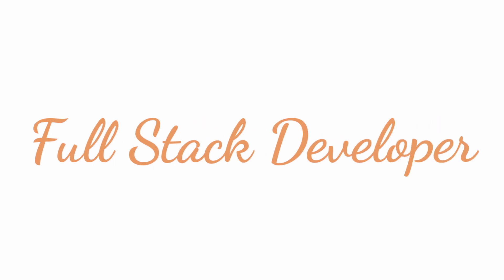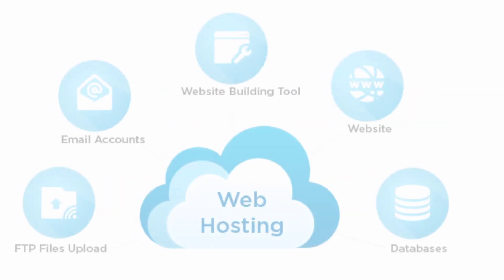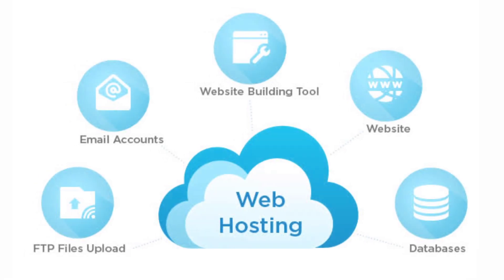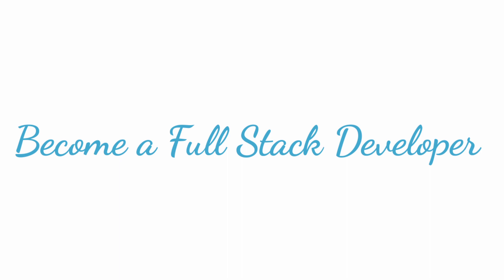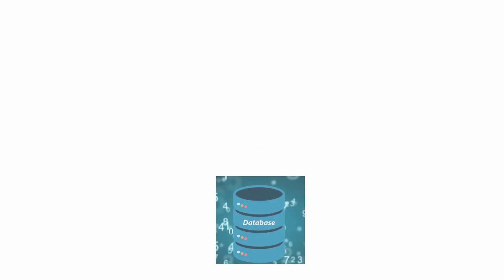What is Full Stack || What is Full Stack Developer || Advantages of Full Stack Developer in 3Mins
Full stack means creating an application by using Front End and Back End with connection of Database.